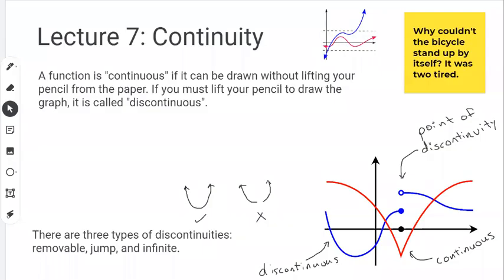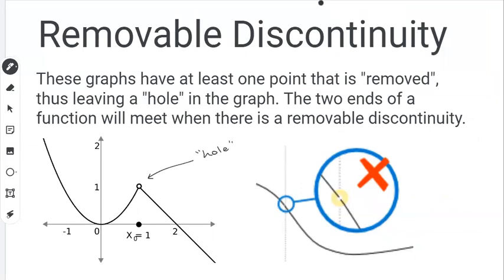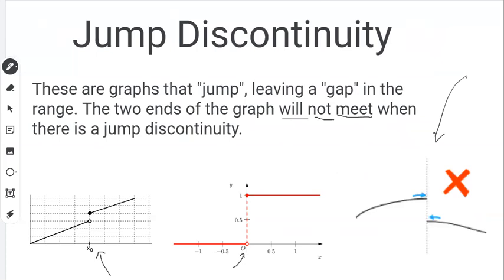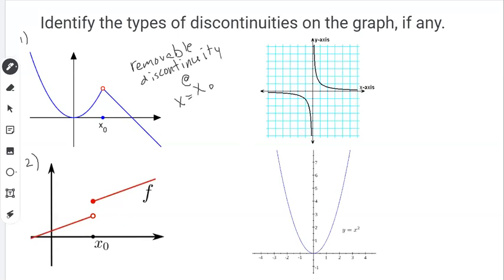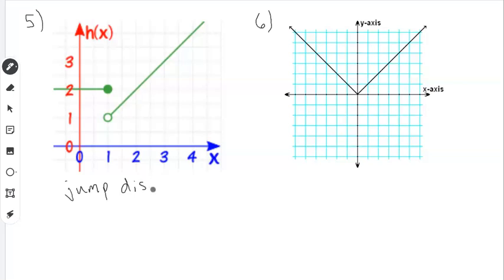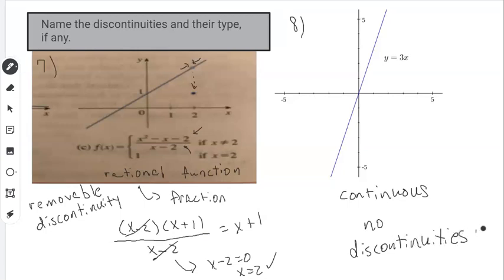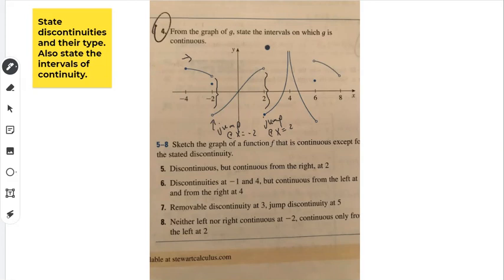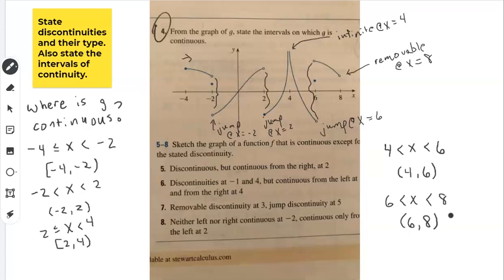Continuity - Full Lecture | Algebra 2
Continuity - Full Lecture
Algebra 2